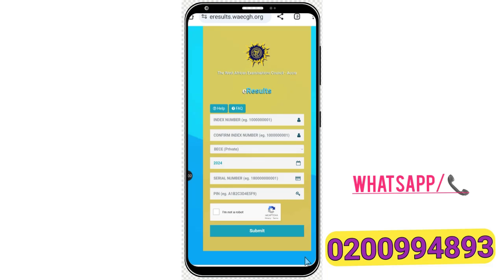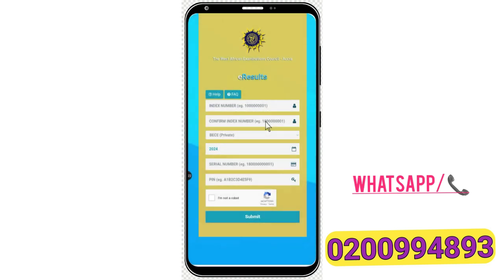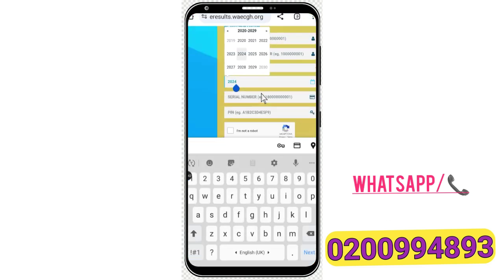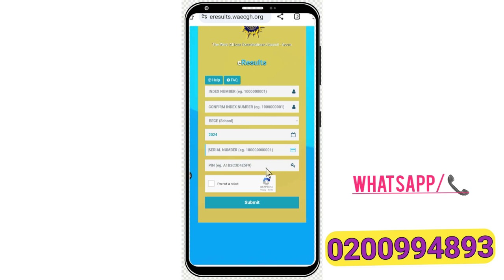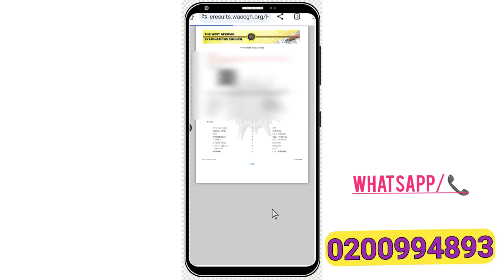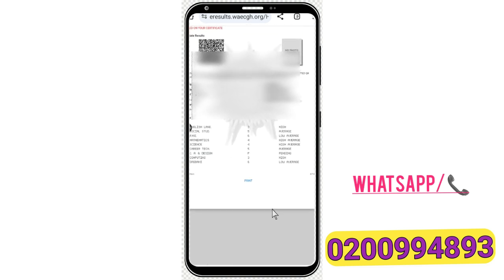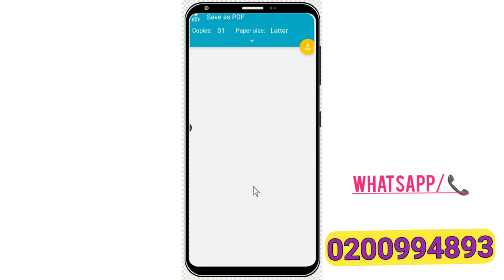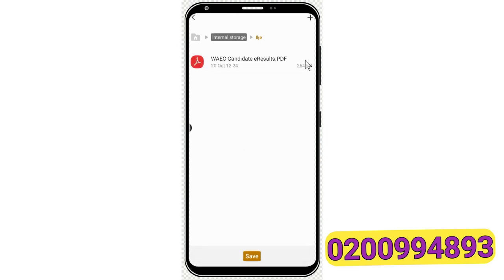How to check BECE results online in Ghana with your phone and print it: 2024 results out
How to check 2024 BECE results online| results checker| vouchers

In this tutorial, learn how to effortlessly check your BECE/WASSCE results online in Ghana. Whether you're a student or a parent, we've got you covered with easy-to-follow steps to access your results from the comfort of your home. Stay informed and ahead of the curve with this comprehensive guide!

 BECE results, WASSCE results, Ghana education, online result checking, Ghana exams, academic success, exam results online.